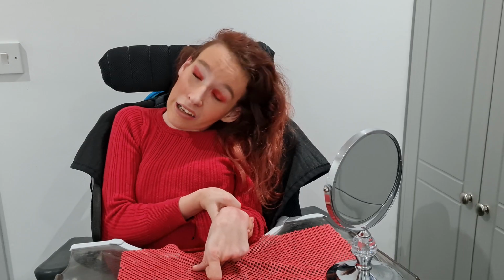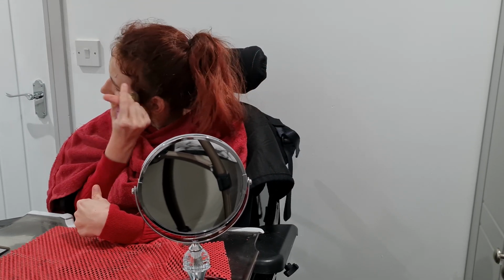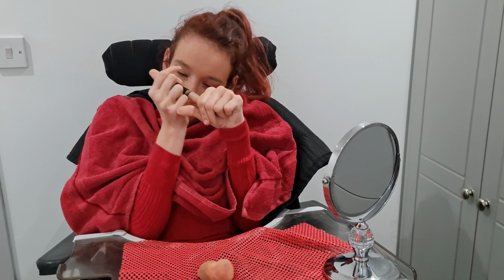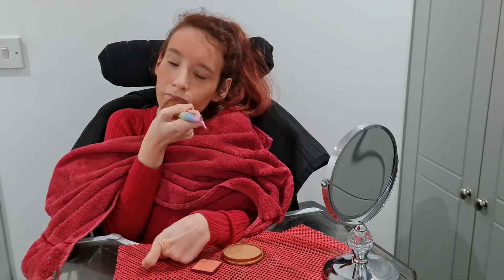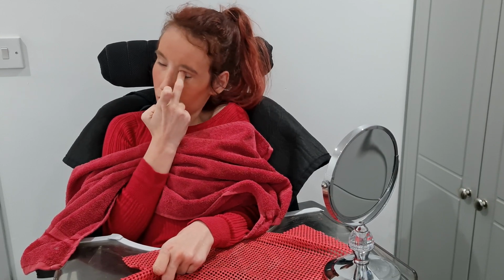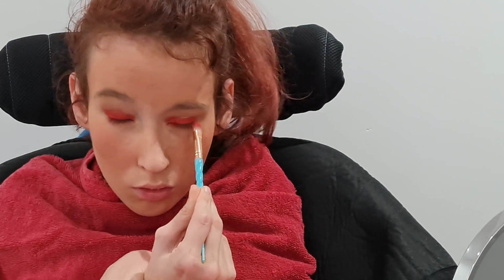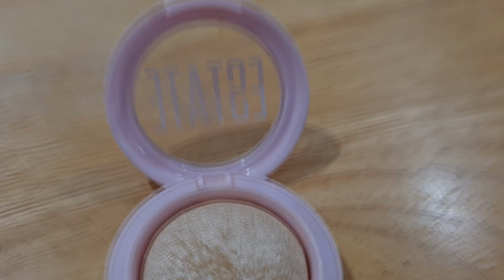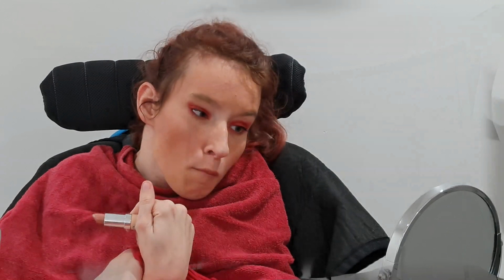Rainbow Makeup Series - Red ❤🌈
In today's video I show you how to do a classy red eyeshadow make up look as part of a new series I aim to do.

Song 1:
Music from Uppbeat (free for Creators!):